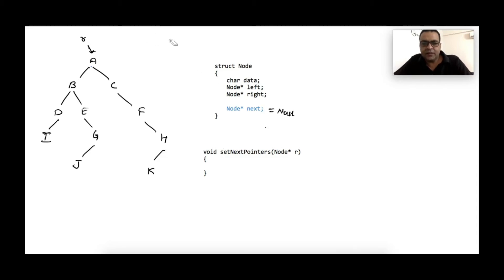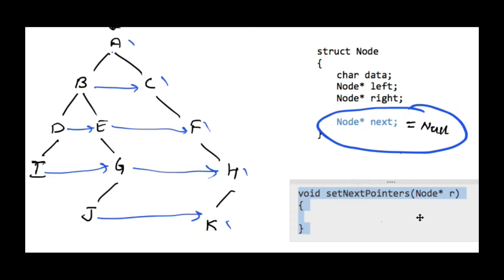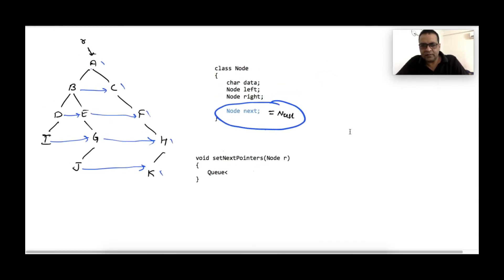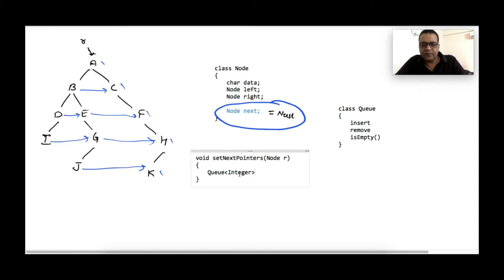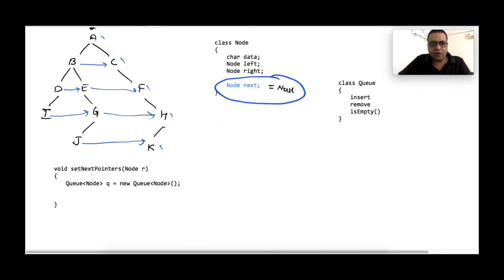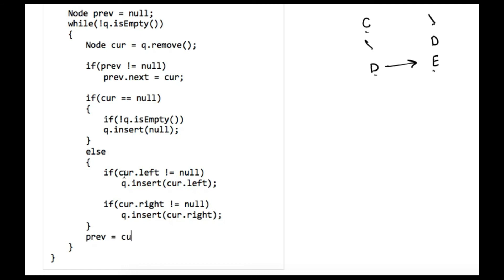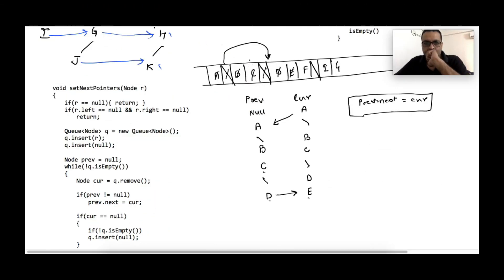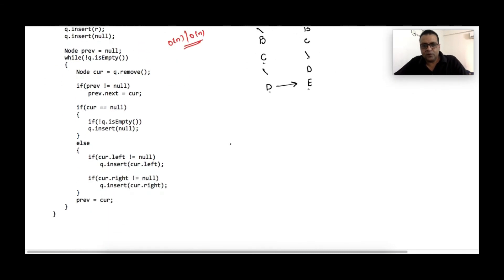Populating Next Right Pointers in Each Node_Part_1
Write a function to connect all the adjacent nodes at the same level in a binary tree.

This video discusses a solution that uses level order traversal. In the next part of this video we discuss a more optimized solution that takes constant extra memory. You can watch that solution in the following link:

We have our office in Greater Noida (India) where we run courses for students to prepare them for placements in Top IT companies. For Placement Preparation and Industrial Training call us.